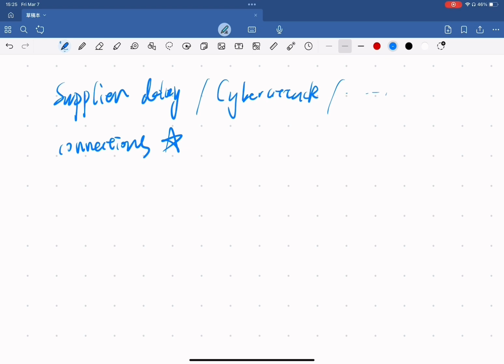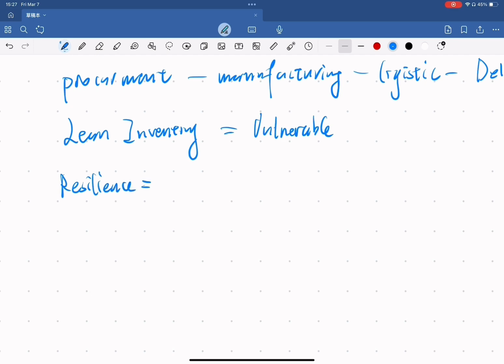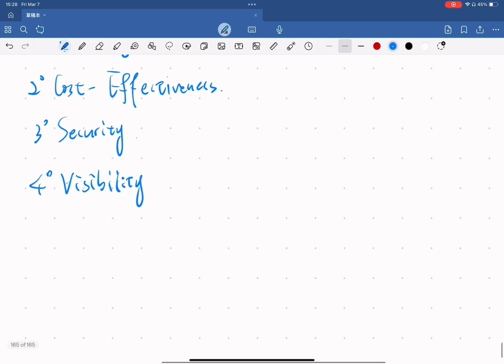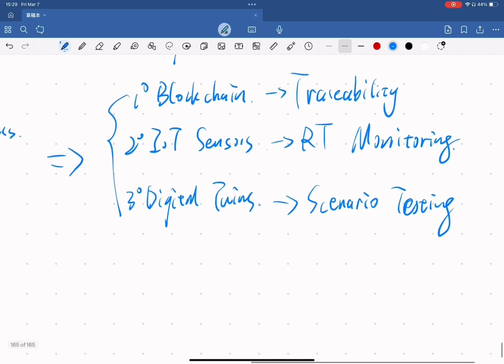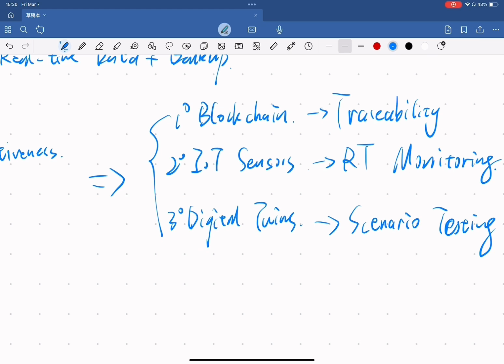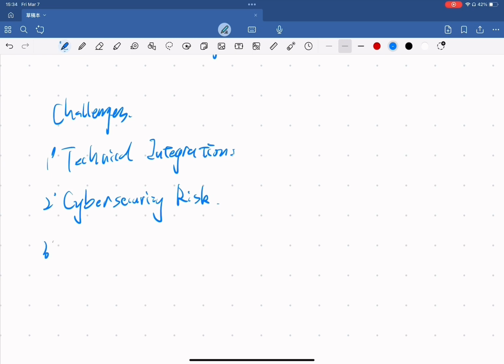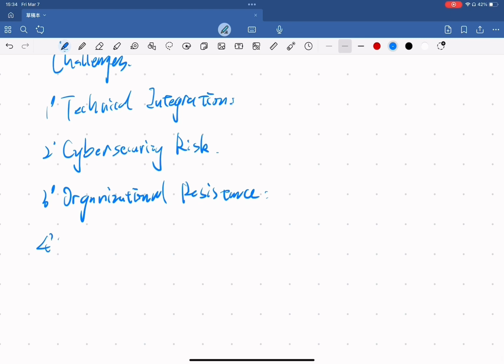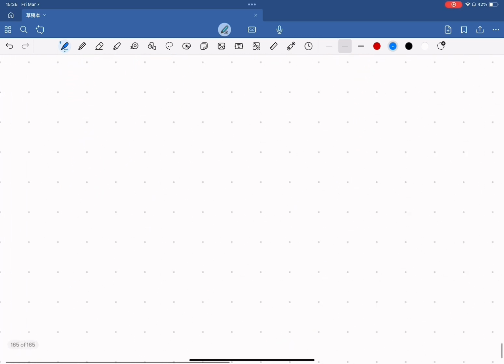Intro to SE Midterm Presentation_lq2164 Lingyu Qi